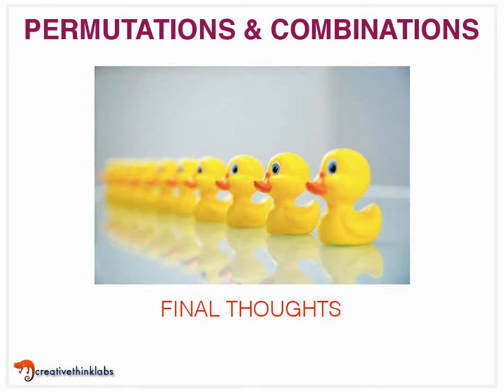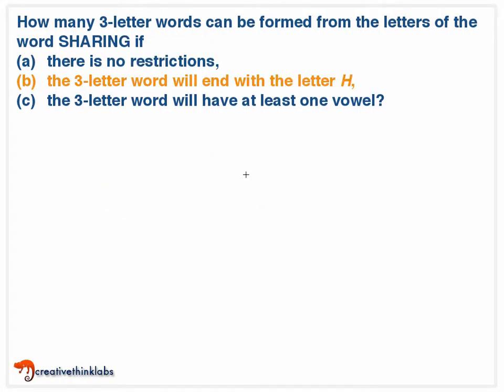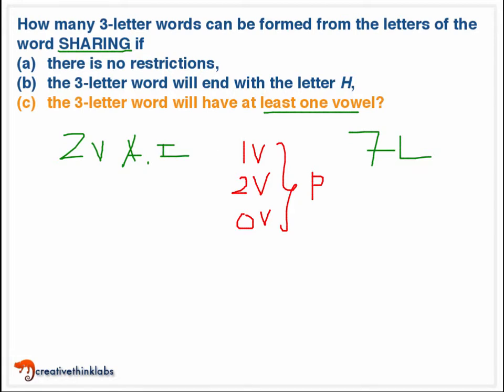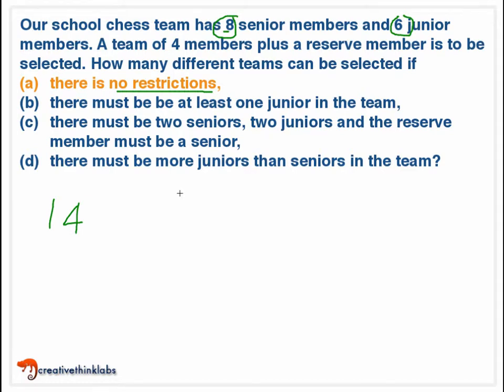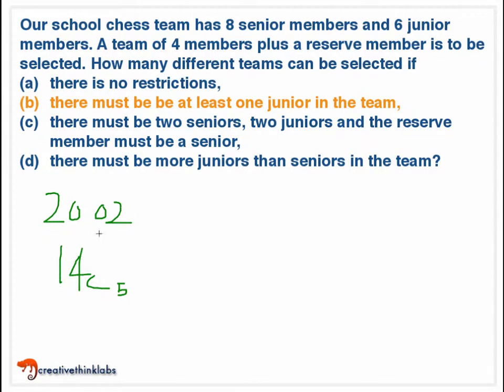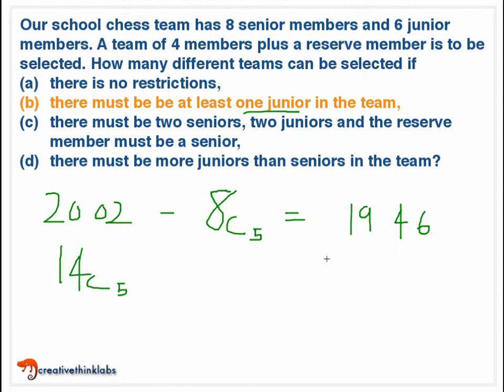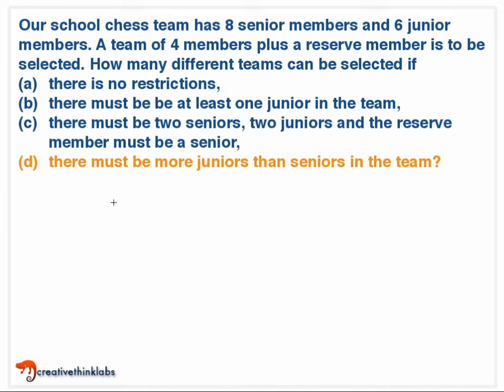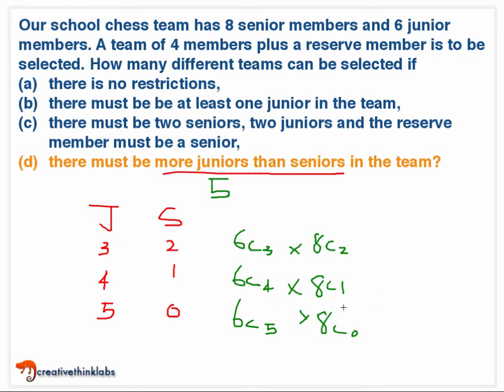Module 4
Additional Mathematics: Combination and Permutations